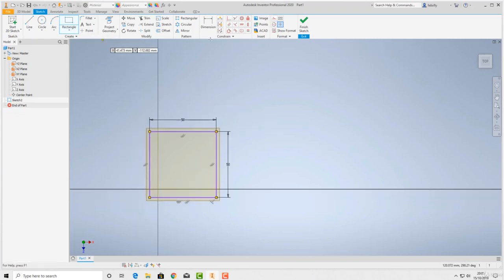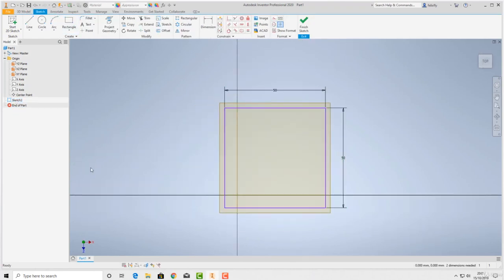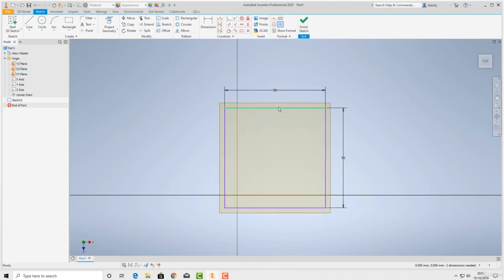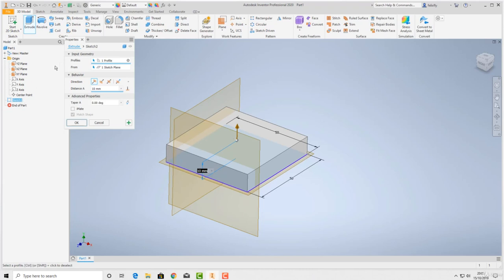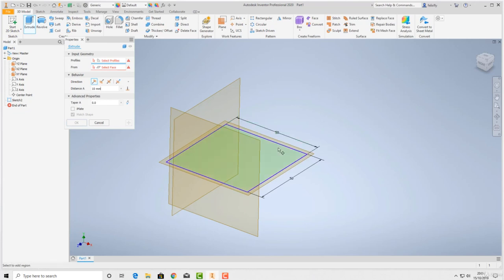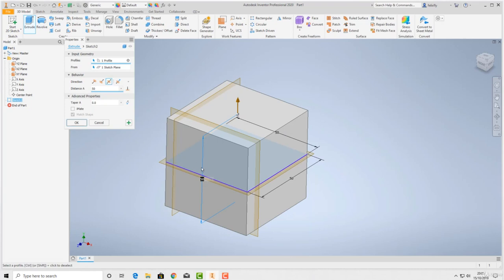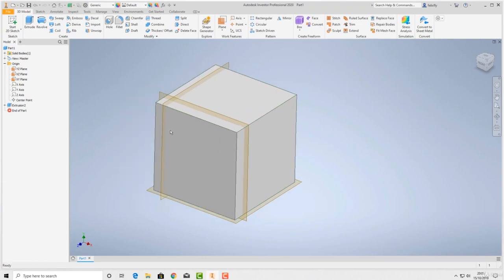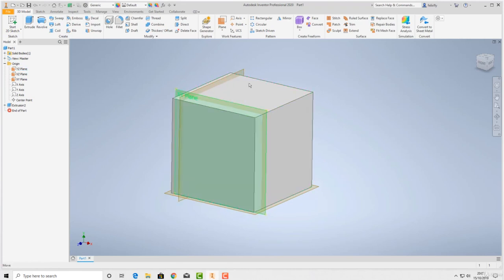6 Introduction to Part Modelling 02 | AutoDesk Inventor Complete Learning Tutorials